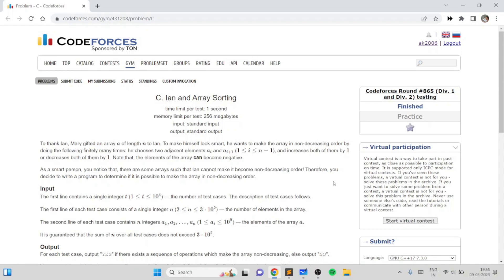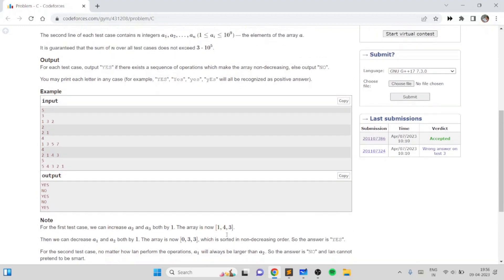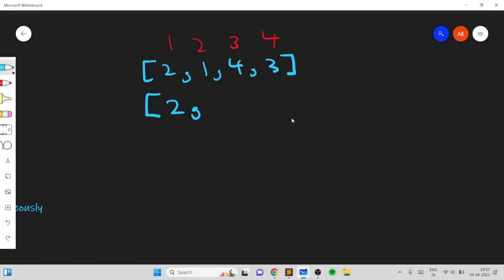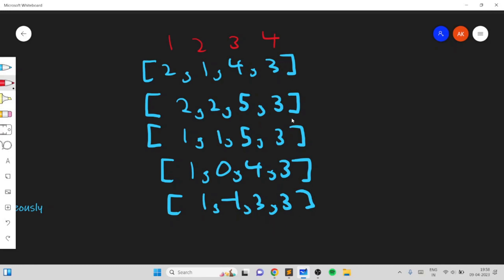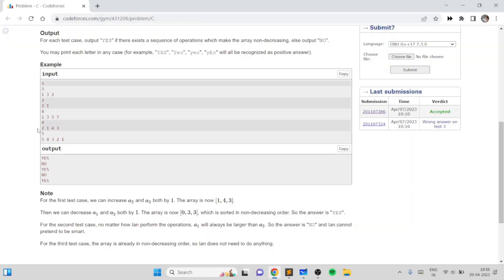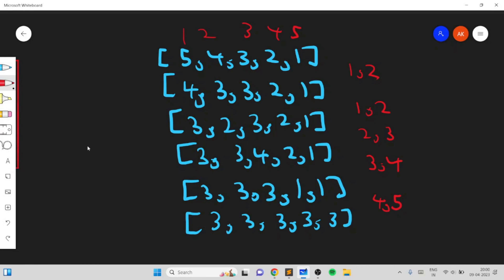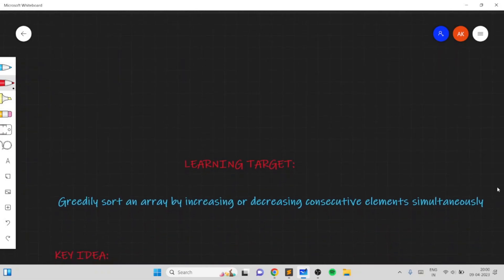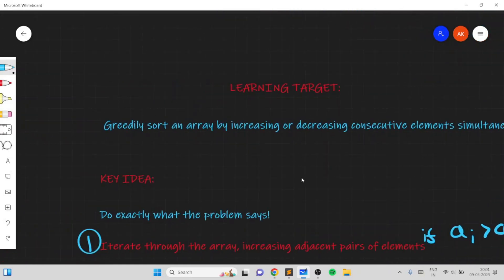Codeforces Round 865 Div 2 C: Ian and Array Sorting – Greedy; Sorting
Learning Targets:
How to greedily sort an array by increasing or decreasing consecutive elements simultaneously?

Timestamps:
0:00 – Intro
0:17 –Problem statement explanation
0:42 - Examples
5:16 – Key idea (greedily iterate)
7:40 – Coding the solution